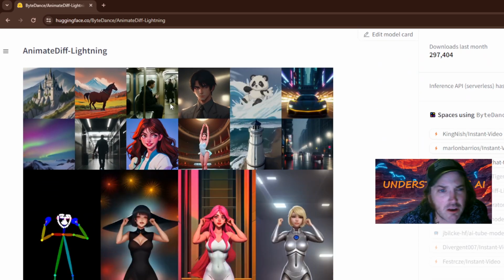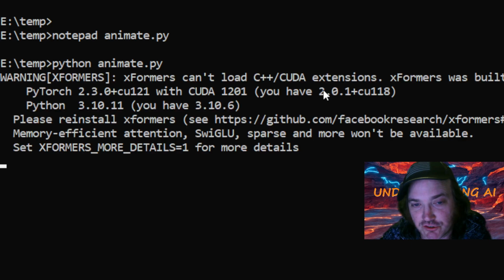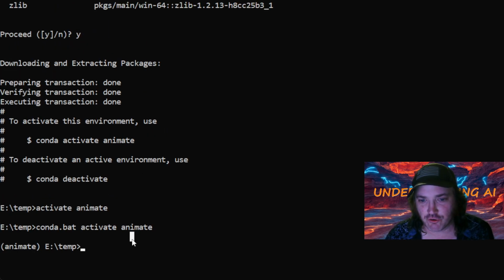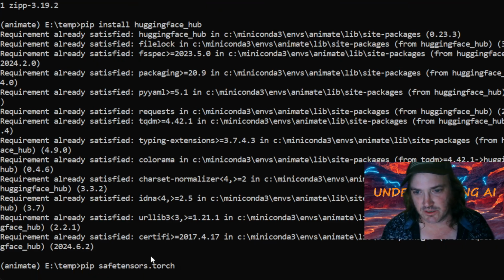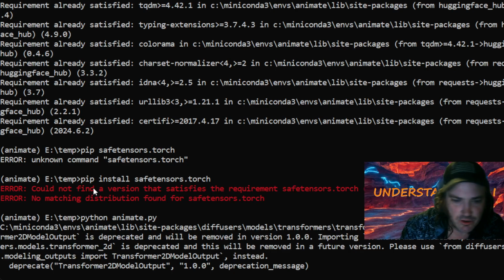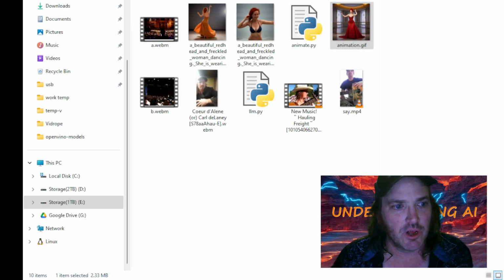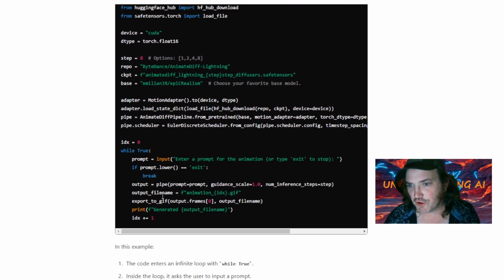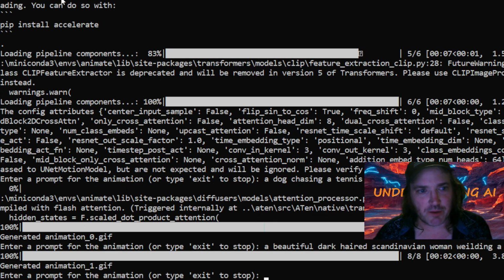Text-to-Video with Python (Animated Diff Lightning) INCREDIBLE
We show you how to do some incredible text-to-video animations simply and quickly on your own computer using the python programming language and the Windows terminal command line.

Running this stuff takes people a long time. Not that it's that hard to get it going but it's very difficult to even know where you need to start. No worries! I'm setting you on a fast-track, saving you weeks of understanding, and gget you ripping within the next 15 minutes! AMAZING! and HIGH QUALITY!! WOW!